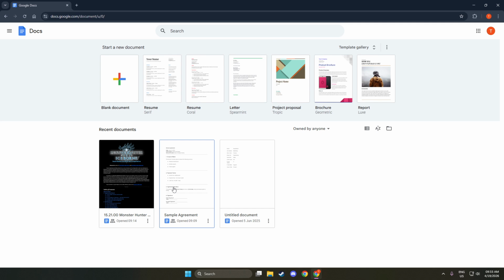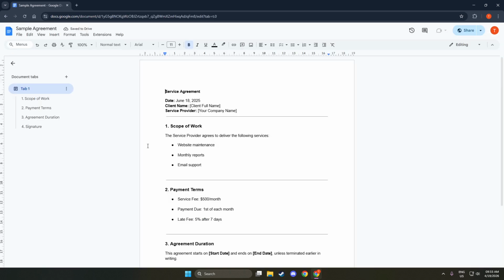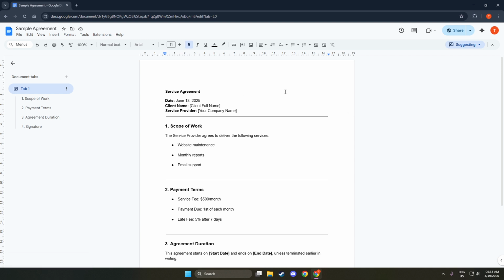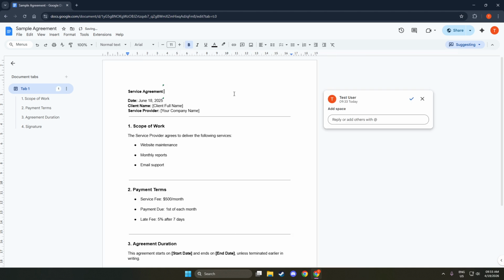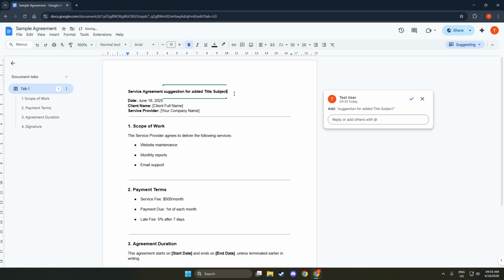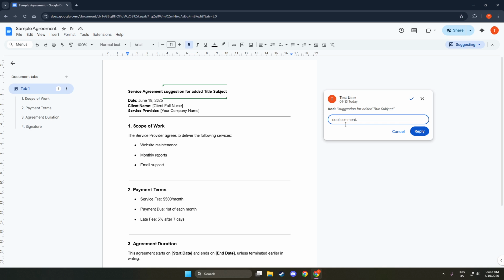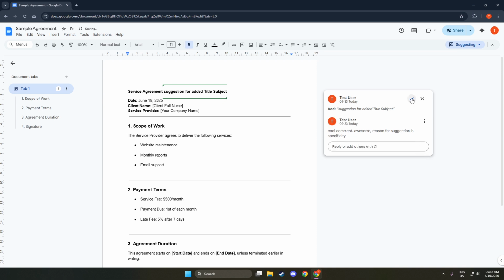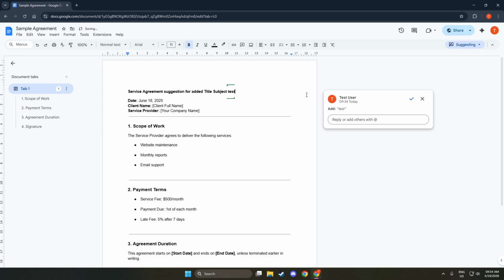How to Suggest on Google Docs [2026 Full Guide]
How to Suggest on Google Docs

In this video, we show you exactly how to use the Suggesting mode in Google Docs to collaborate and provide feedback without permanently changing the text. Mastering this feature allows for a professional review process where every edit is tracked and must be approved by the document owner.

Utilizing Suggesting mode is essential for maintaining document integrity during collaborative writing or editing phases. By shifting from direct editing to a tracked-changes environment, we ensure that all contributions are visible, reversible, and open for discussion before they become a permanent part of the project.

Technical Specs:
Software: Google Docs; Feature: Dashboard & Navigation